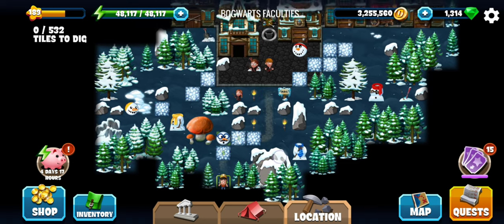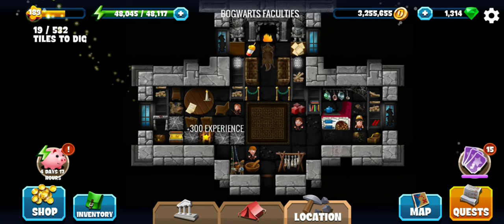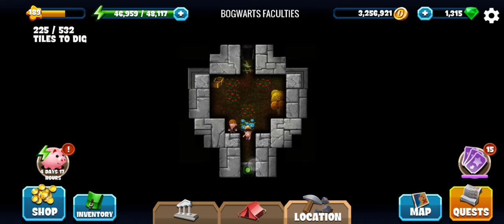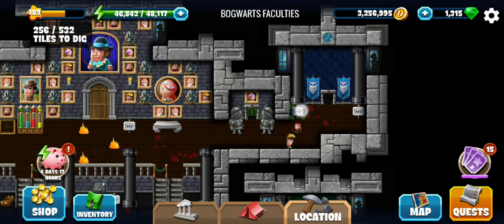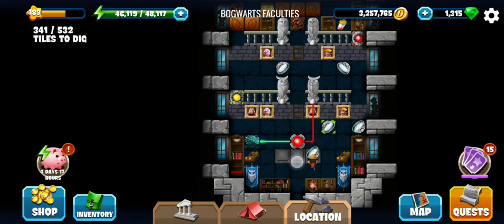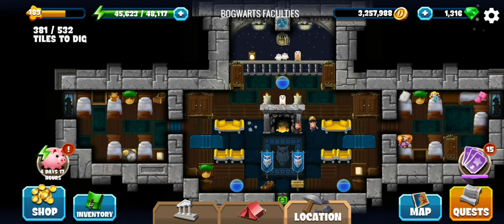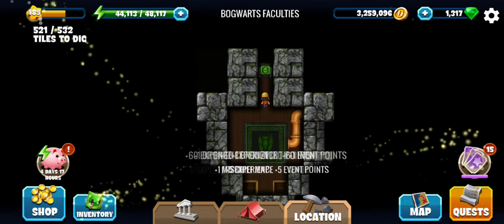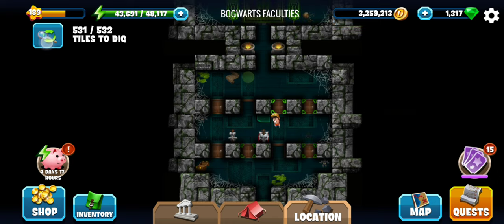Bogwarts Faculties - #7 Parry Hotter Remastered - Diggy's Adventure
Video of Bogwarts Faculties Diggy's Adventure, 7th location of the Parry Hotter Remastered event.
Complete walkthrough of diggy's adventure bogwarts faculties showing all puzzle solutions, treasure parts and hidden bonuses.
In Bogwarts Faculties, we have to get the remaining soul shards from the faculties of bogwarts.

Timestamps:
0:00 - (BONUS) Snowmen head on bodies.
0:39 - Photo for Album.
0:50 - Find secret corridor to go back into school.
2:05 - Find soul shard in hufflehog faculty.
3:03 - Avoid red flowers.
4:27 - Collect 1st of the soul shards.
4:51 - (BONUS) Urchins on roots.
5:23 - (BONUS) Pumpkins on roots.
6:24 - Explore the secret room.
6:50 - (BONUS) Put stones in the upper room.
7:11 - Find soul shard in the owlbeak faculty.
7:31 - (BONUS) Vinyl on gramophone.
8:12 - Change beam colors and focus on receivers.
11:24 - Collect 2nd of the soul shards.
11:35 - (BONUS) Blue flasks on blue paint.
13:17 - Find soul shard in the batwingus faculty.
13:29 - Walk through the correct doors.
14:53 - Collect 3rd of the soul shards.
15:10 - (BONUS) Green flasks on moss.
15:44 - Go to storage number 2 for last soul shard.
17:21 - Watch the last soul shard flee, quest complete.
17:35 - Clearing remaining tiles.

Bogwarts Faculties Quest Details:
Soul Shards At Bogwarts.
1. Get The Hufflehog Soul Shard.
2. Get The Owlbeak Soul Shard.
3. Get The Batwingus Soul Shard.
4. Get The Last Soul Shard.

Energy needed for completely clearing bogwarts faculties:
Egypt: 6,855 Energy
Scandinavia: 43,660 Energy
China: 128,085 Energy
Atlantis: 259,450 Energy
Greece: 448,615 Energy
New World: 627,380 Energy
Terra: 796,045 Energy
Mars: 955,210 Energy

Mine contains 532 tiles and 12 mischief maps.

Thank you Kris H, 12369ja and others for being a member of Abhi Gaming.